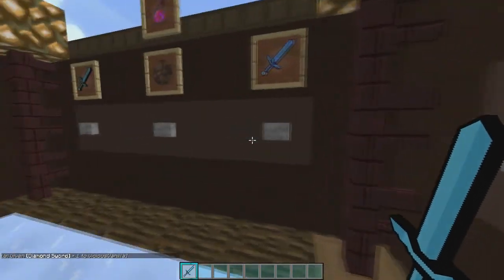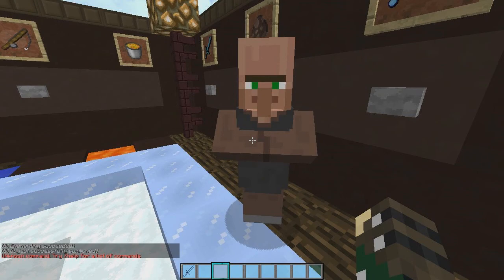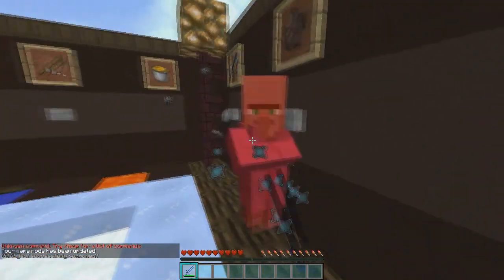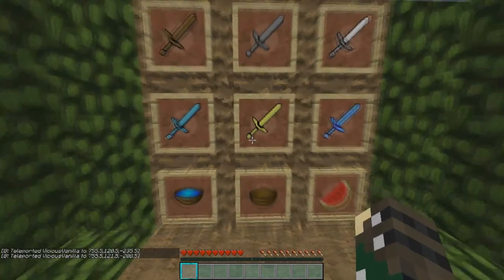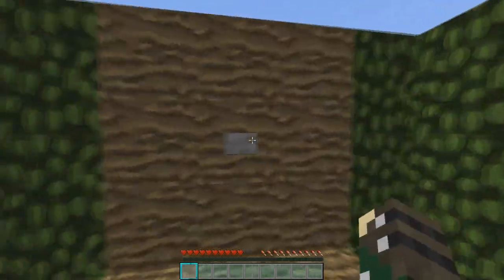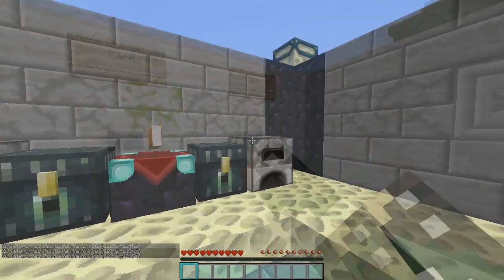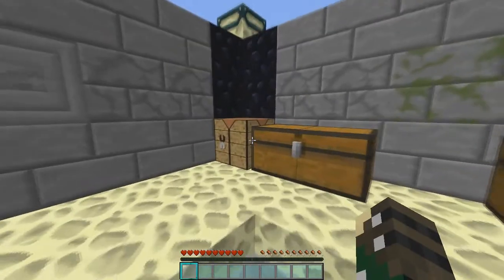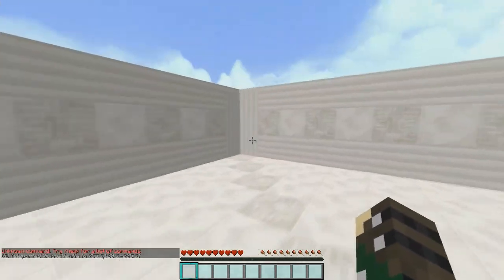Resource Pack Release | 675 Subscribers!!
I record with Fraps!

I love their host very amazing check it out!